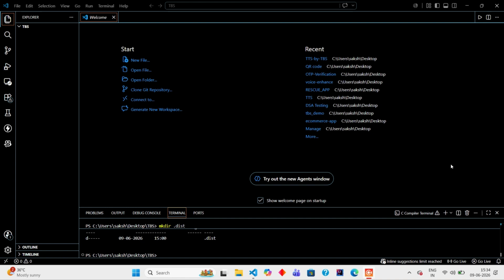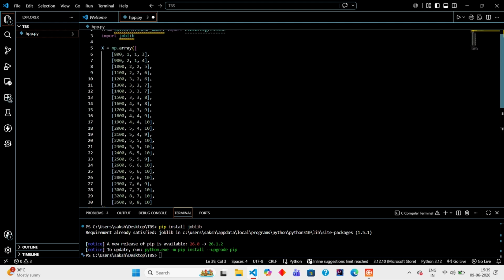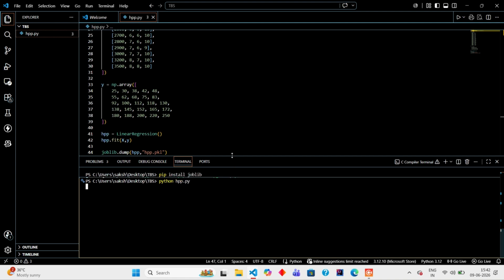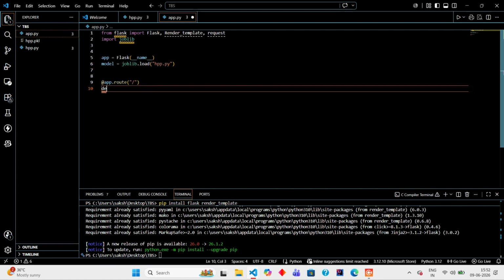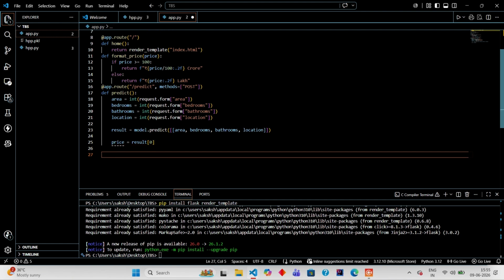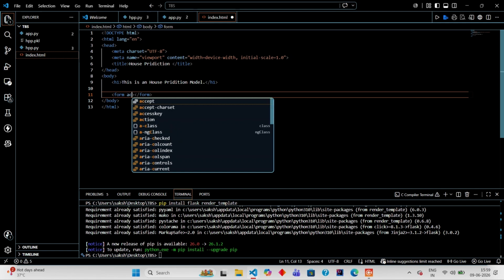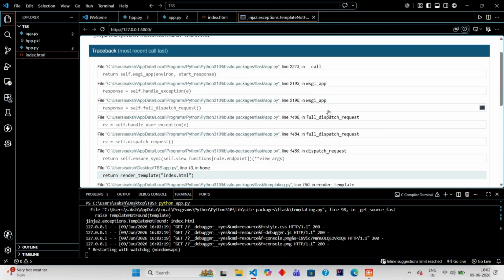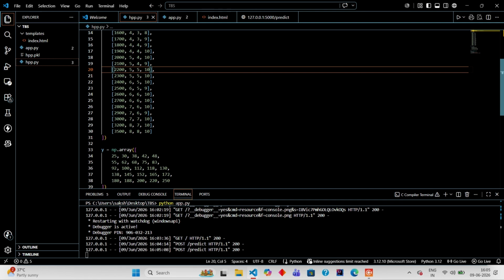Linear Regression Explained | AI Model Kaise Banta Hai? (Beginner Friendly)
🚀 Build Your First AI Model with a Real Project!

In this video, we create a House Price Prediction System using Machine Learning from scratch.

✅ Train a Linear Regression Model
✅ Understand Features & Labels
✅ Save Model using Joblib
✅ Create Flask Backend
✅ Design HTML Form
✅ Connect Frontend with AI Model
✅ Predict House Prices in Real Time

Project Features:
🏠 Area Based Prediction
🛏 Bedrooms
🚿 Bathrooms
📍 Location Score
🤖 AI Powered Predictions

Technologies Used:
• Python
• NumPy
• Scikit-Learn
• Linear Regression
• Flask
• HTML
• Joblib

This project is perfect for:
✔ Beginners
✔ College Students
✔ B.Tech Students
✔ Machine Learning Learners
✔ AI Enthusiasts

⏱ Chapters:
00:00 Introduction
01:15 Dataset Creation
04:30 Linear Regression Model
07:20 Training the Model
09:10 Saving Model with Joblib
10:40 Flask Backend
13:30 HTML Frontend
15:40 Prediction Demo
16:30 Conclusion